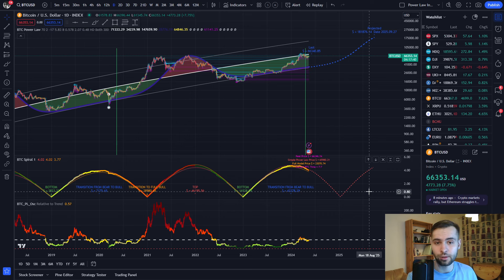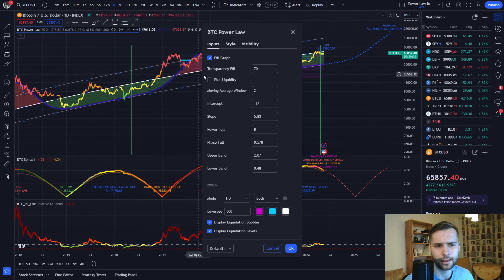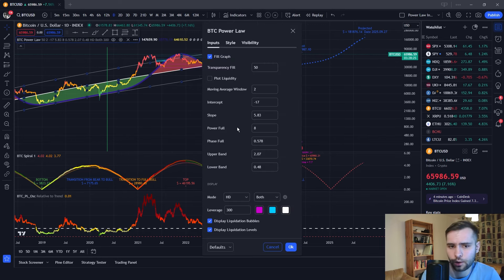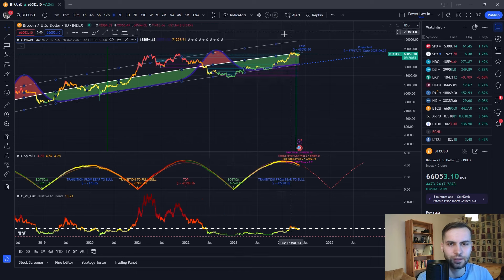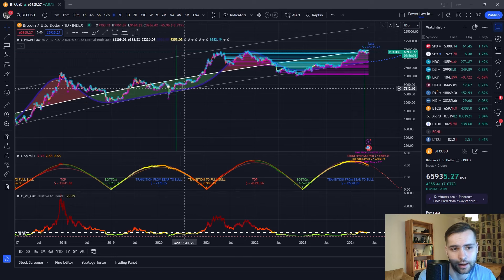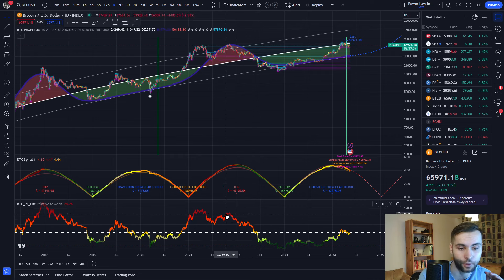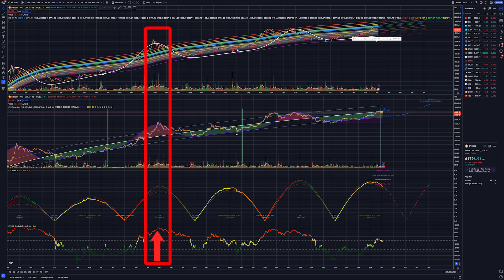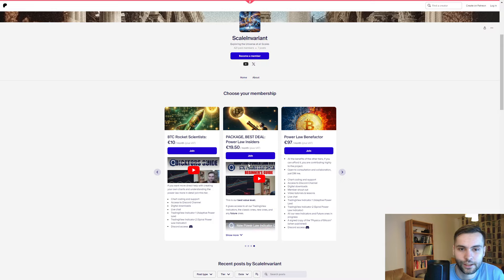How To Improve the Accuracy of Our Signals (Advanced Guide)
00:00 Introduction
01:19 Bitcoin Power Law Bands
06:27 Adaptive Bitcoin Power Law Oscillator
08:19 Combining our indicators for better signals
10:25 How to get access to our indicators